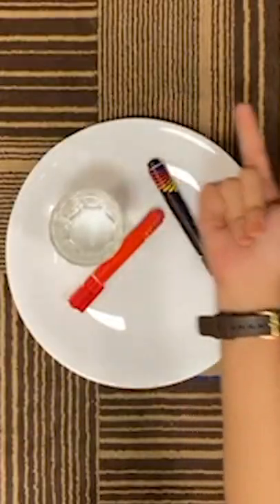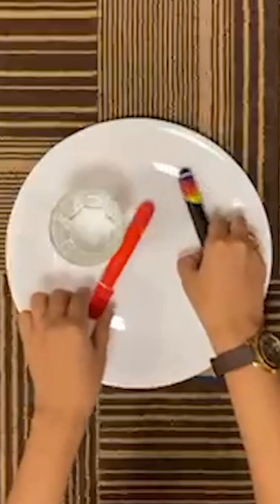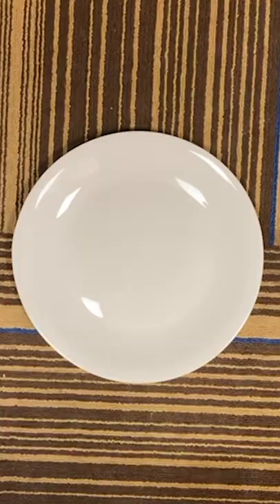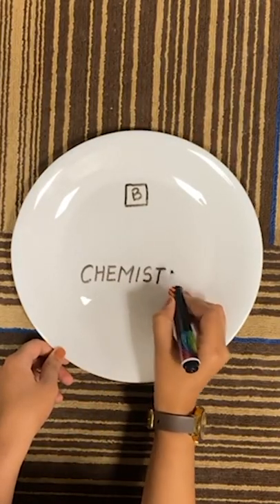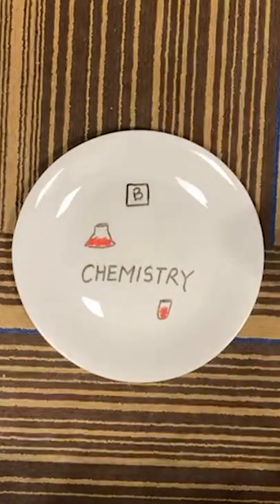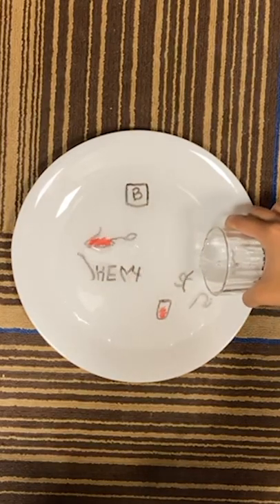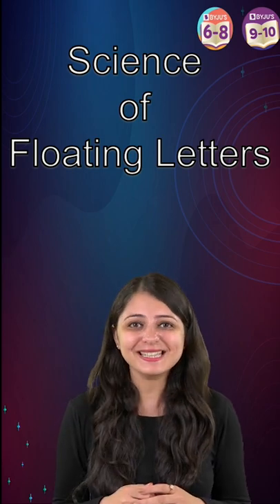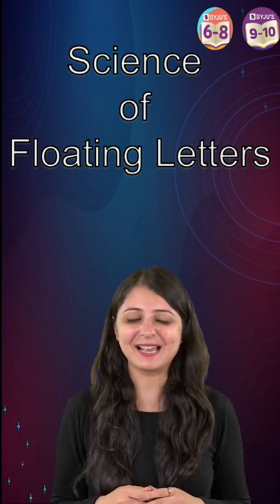Science of Floating Letters | Amazing DIY Chemistry Experiment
💸 Cash Rewards
🏆 Be an All-India Rank